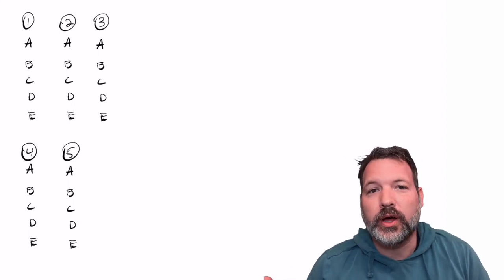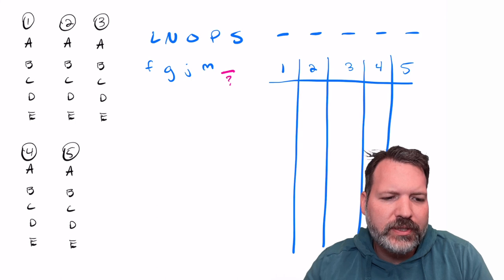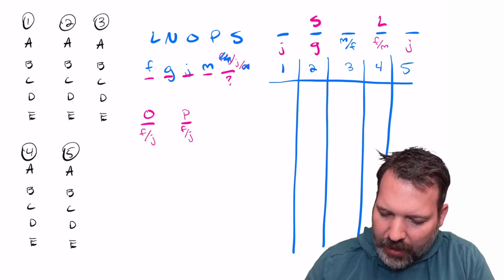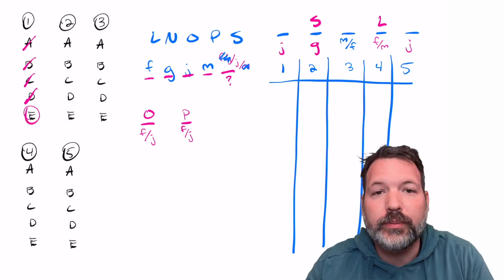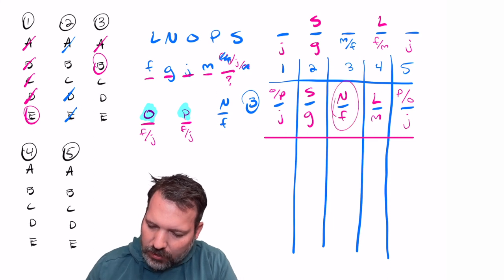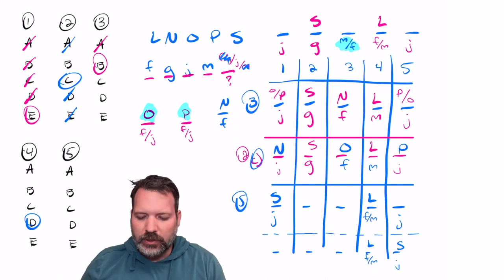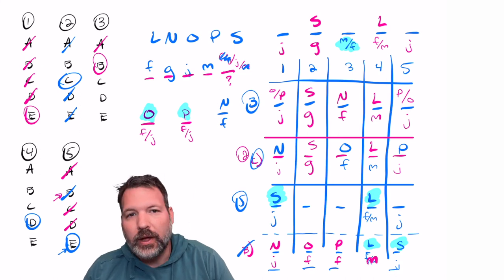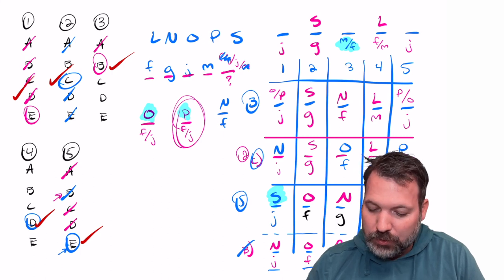PrepTest 91 Experimental Game 1: Professionals and Languages Game [LSAT Analytical Reasoning]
Today's game is from one of the more recent LSAC official releases. This is the first game from the first section (also happens to be the experimental section) of LSAT PrepTest 91. This test is available on LSAC's Lawhub. It is also available for purchase via LSAC's new TriplePrep, Volume 1 text (which also has PrepTests 90 and 92).

It's a shame this is the experimental section, which does not count toward your score, as this is a particularly easy game to start with. Of course, it's always possible that the section has one easy game and three really tough ones. But even so, it's always nice to begin with an easy one.

This game is a one-to-one order game with five elements (the professionals) for five spaces (the lecture spots). It is also a two-dimensional game, as you're keeping track of which languages the presentations are given in. But the languages are four-for-five spaces, with exactly one language being used twice, so it's not terribly difficult.

As promised, I continue to work through all four-hundred-ish games of the official LSAT releases. If you have a particular game you'd like me to move up in the order, throw it in the comments and I'll do my best.

lsat podcast
lsat experimental